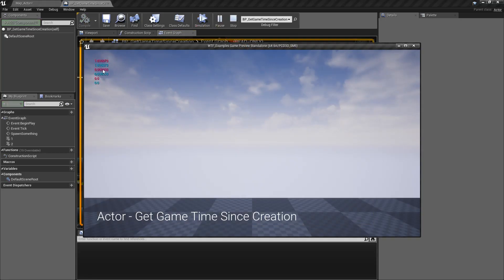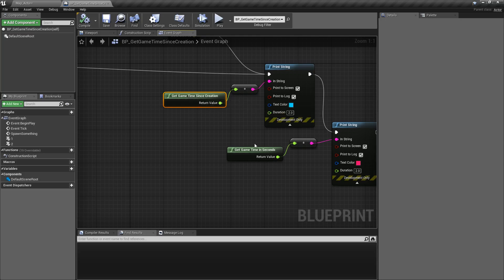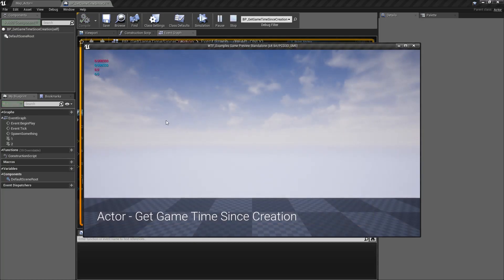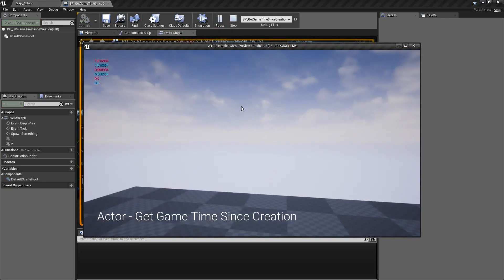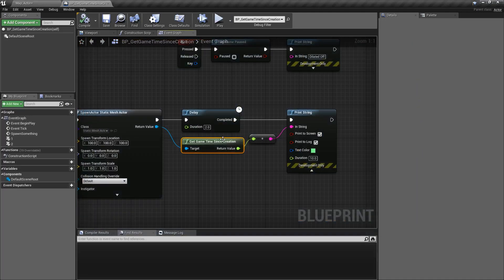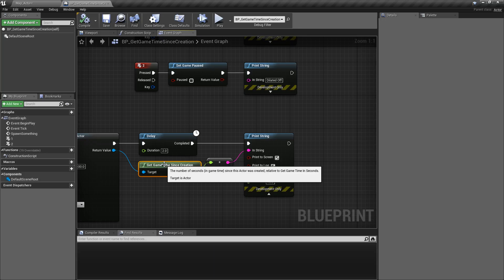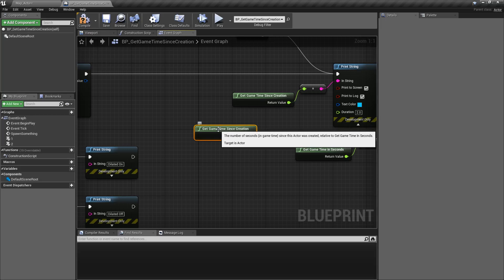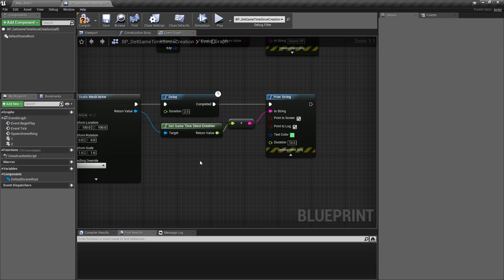WTF Is? Get Game Time Since Creation in Unreal Engine 4 ( UE4 )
What is the Get Game Time Since Creation Node in Unreal Engine 4